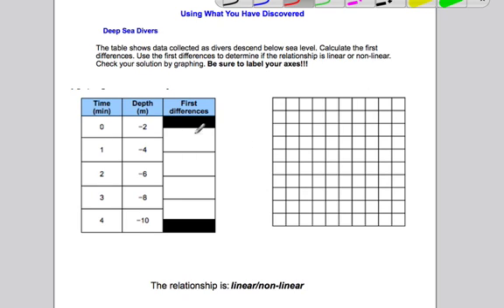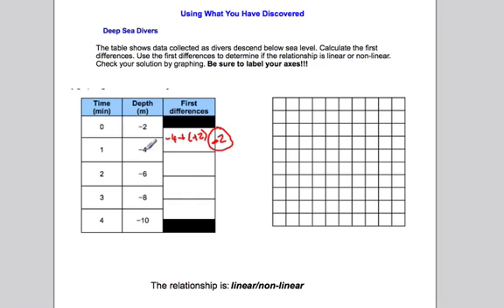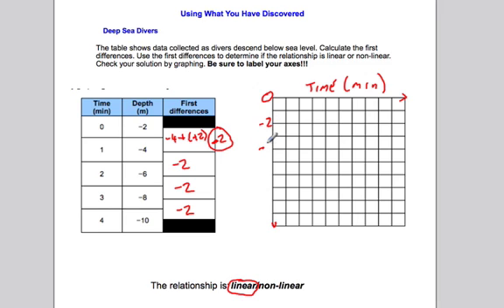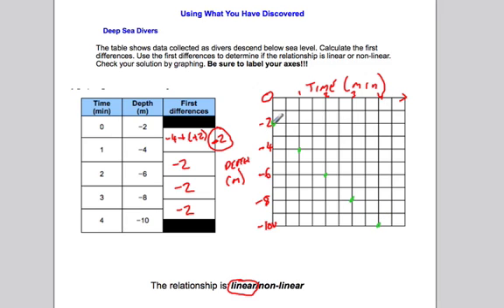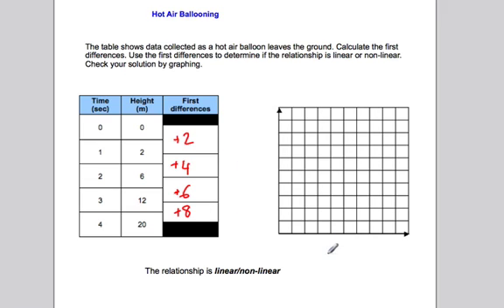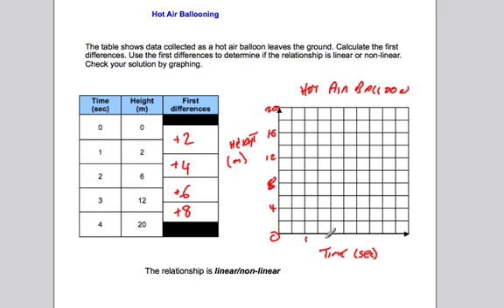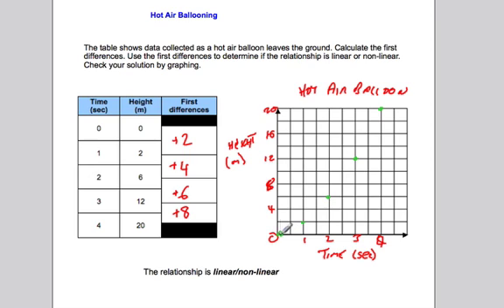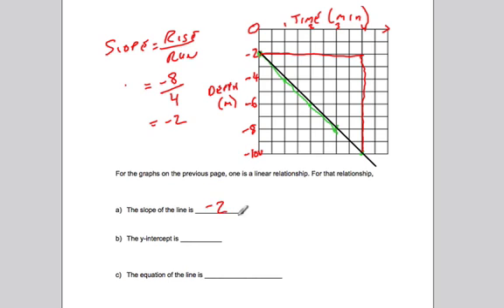Dependent and Independent variables : Slope y-intercept and equation of a line applications